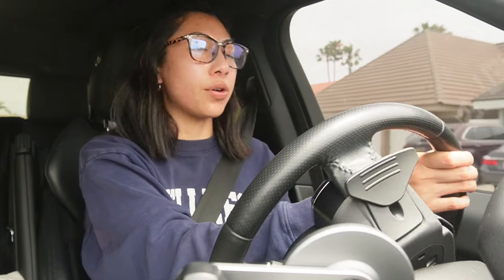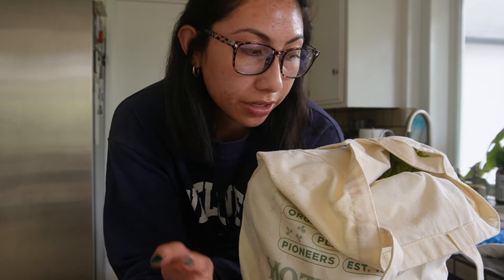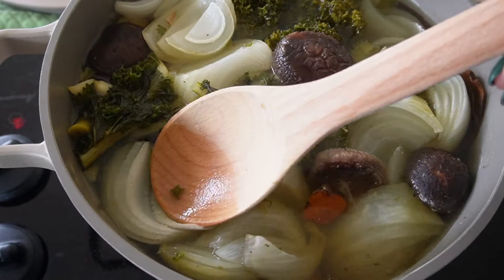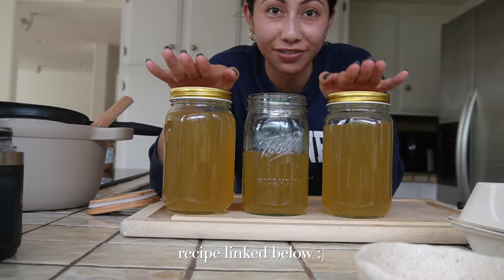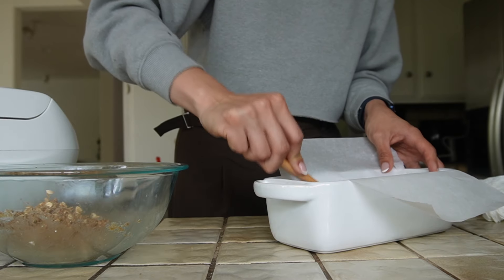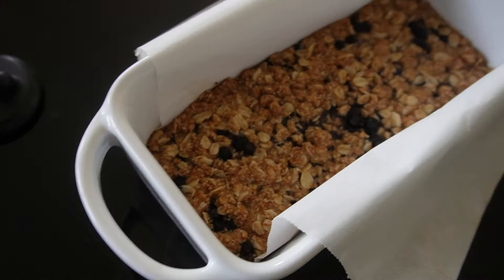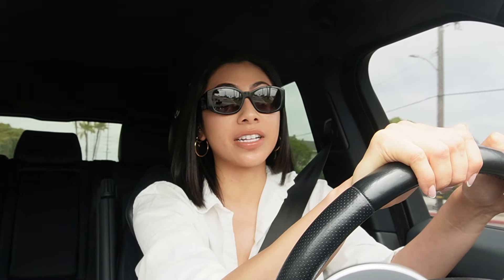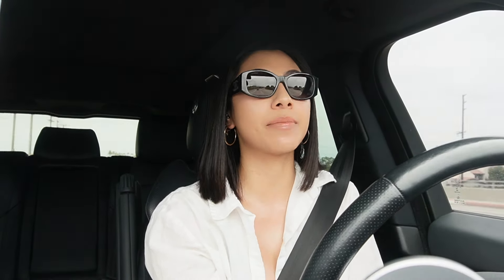BTS testing recipes / Making mineral broth from scratch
Follow meee!

Get my new free guide! Cycle Syncing grocery list